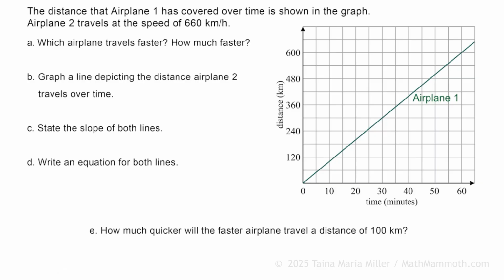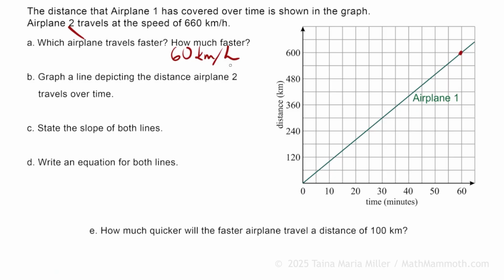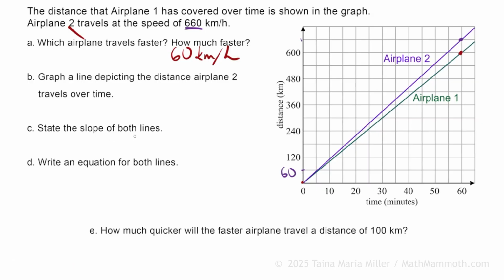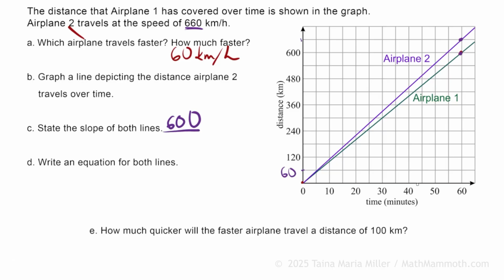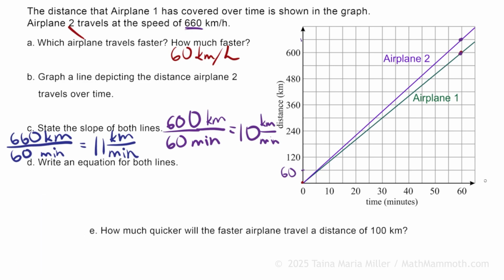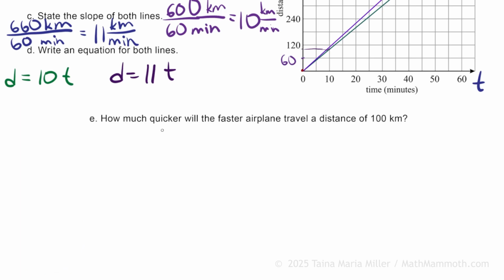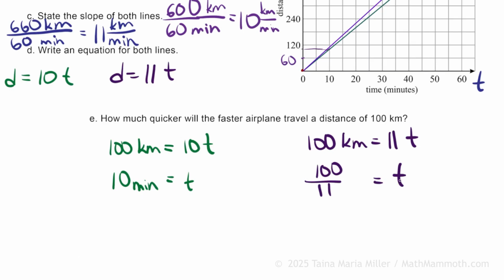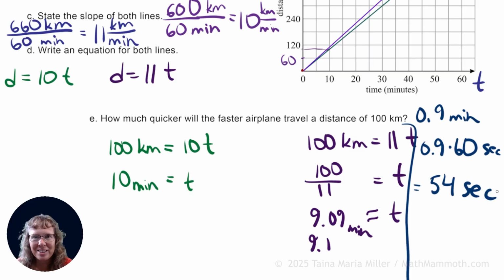Comparing proportional relationships (8th grade math)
We compare two airplanes, answering a variety of questions about the situation. Airplane 2 travels at the speed of 660 km/h, and for airplane 1 we have a graph showing distance over time. The distance covered over time is a proportional relationship (for both airplanes). This means the equation between the two variables is of the form y = mx, or in this case, using d for distance and t for time, d = mt. We can find m, the slope, by using the graphs and thinking of rate of change (or rise over run). Lastly we use the two equations to find how much faster the faster airplane travels a distance of 100 km.